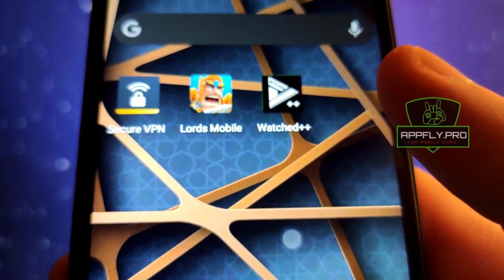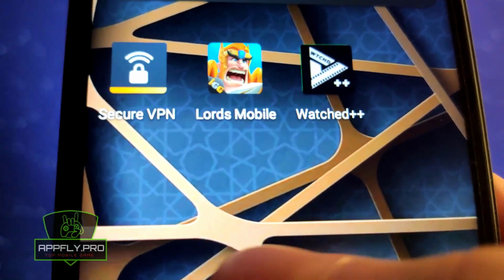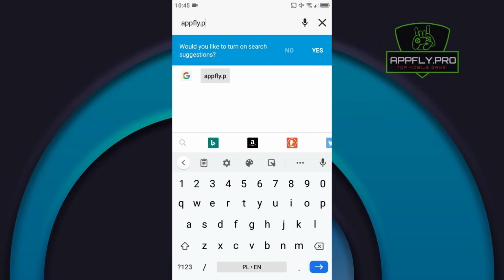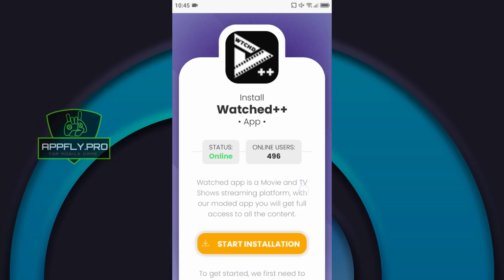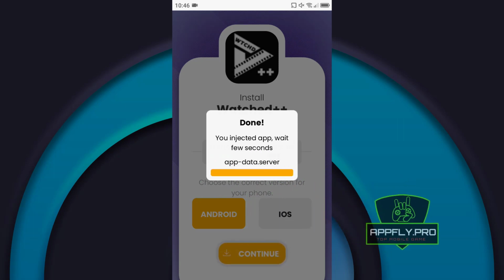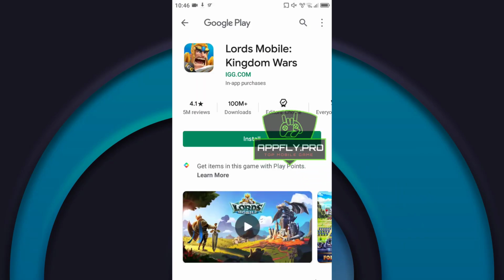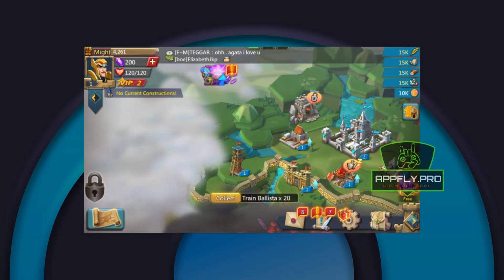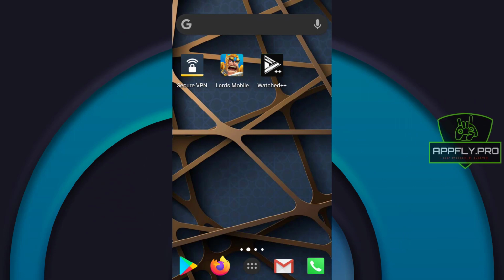👀 Watched++ Download 😱 How To Get Watched App Code 2021 on iOS and Android 👀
Hey Mobile fans! Today in this short tutorial I will show you how to download Watched++ to you mobile devices with the Adroid and IOS system! All you need to do is follow our video guide. Enjoy!

Our Watched++ on iOS and Android APK is totally free to use.

Watched++ app is developed by the great mobile game coder, we guarantee that everything works as what you watch on the video. This Watched++ Mobile app has been test by hundreds of beta tester now and we received great reviews froom them.

Our Watched++ mobile app currently works with all phones with Android and IOS system.